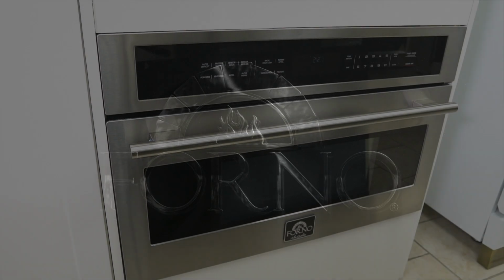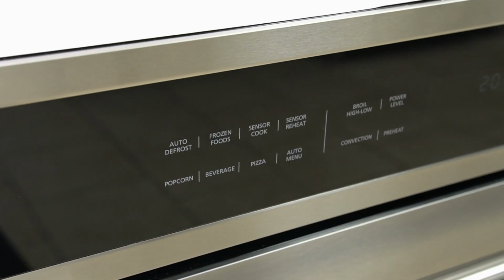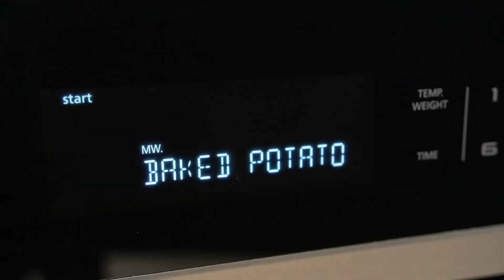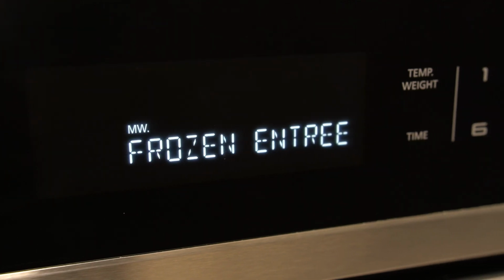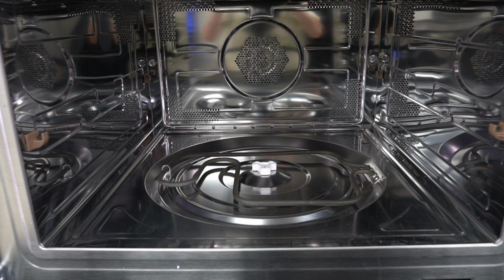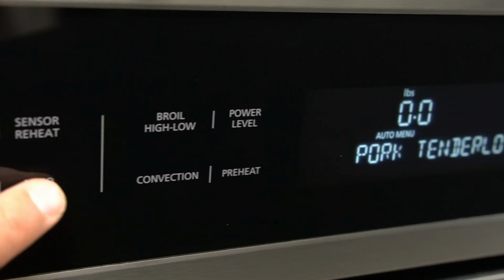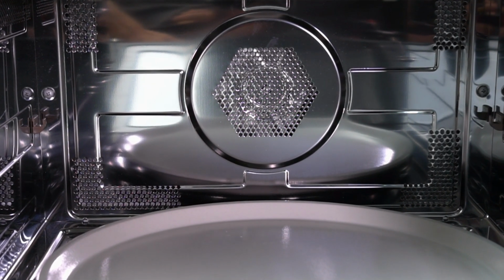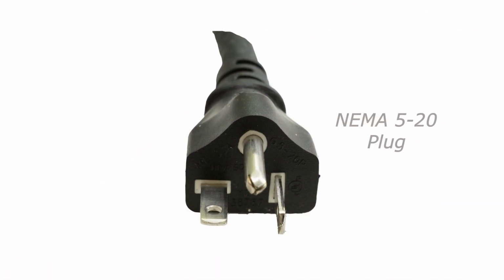FRONO: Forno Oliena 30" 1750 Watt Compact Oven & 1000 Watt Microwave, 1.6 cu. ft (FMWDR3093 30)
The Forno Oliena a stylish and practical 30-Inch 1.6 cu.ft. Microwave & Convection Oven. Its stainless-steel interior makes cleaning a breeze, while the easy-to-use controls let you seamlessly switch between microwave and oven functions. With 1,000 watts of cooking power, you can boil water in just 1 minute and 50 seconds using standard microwave settings. The glass touch controls and LED display make it simple to navigate through various microwave modes like defrost, popcorn, beverage, sensor cooking, or auto menu. In oven mode, enjoy the versatility of true convection at 1,700 watts, along with a broil function of 1,750 watts and a bake element of 600 watts perfect for cooking individual dishes without having to use the main oven. Plus, the Rapid Preheat mode reduces waiting times, ensuring your meals are ready faster. Experience convenience and efficiency with our multi-functional microwave and convection oven combo.